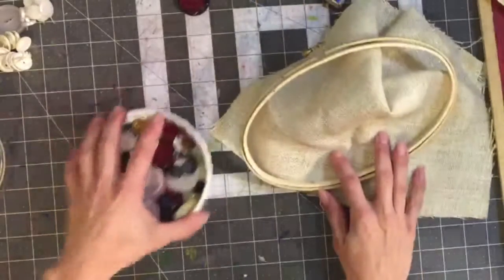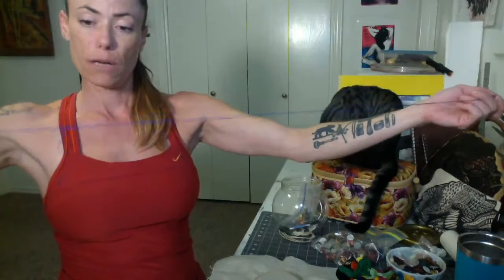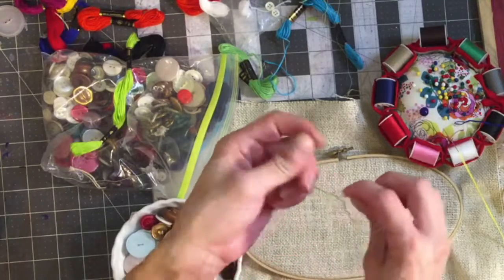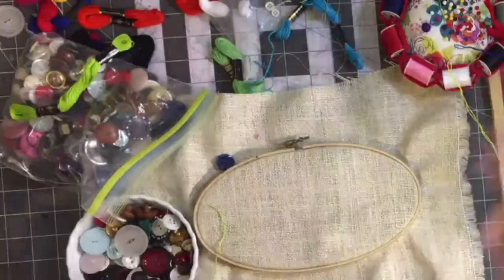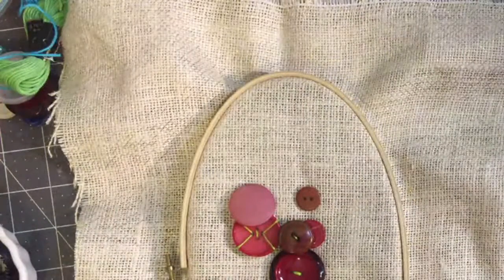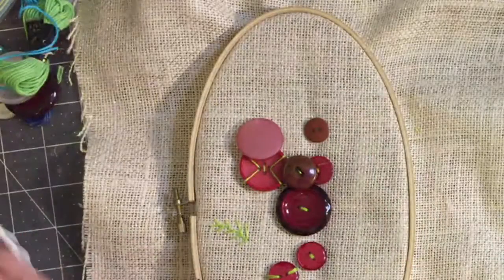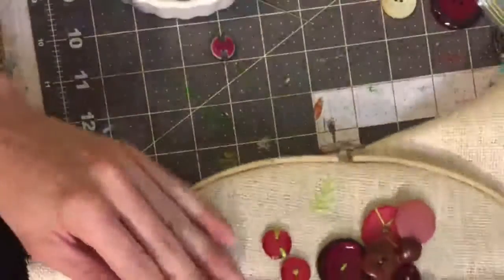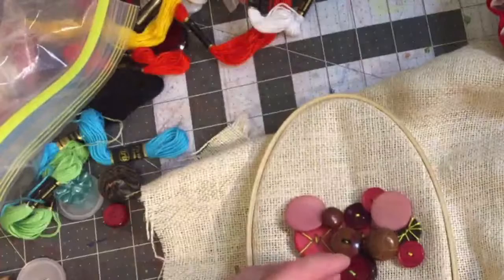Art Co Afternoon Arts with Amber & Doobs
Streaming Art, Conversation, & Community

Wednesday, Sept 9th, streaming Live from our YouTube account!
(3:00 - 4:00 PM)

✦ ABOUT ART CO AFTERNOON ARTS ✦

Today’s Edition - Wacky Wednesday - abstract button embroidery!

Spend an hour with our Art Director, Amber Crimmings, and her Deep Ellum Alley Cat, Doobs to learn about art, watch her demo some painting and carving, and make some things with her! You can also learn more about local DFW Artists, how to support them and our efforts at Deep Ellum Art Company to connect community and creatives! Our Afternoon Arts Virtual series is to here to bring out the creativity and community  within you!

You can support a local artist now through purchasing their work; Local artwork is currently for sale in our Virtual Galleries

"Dedicated to the Creative and Native"